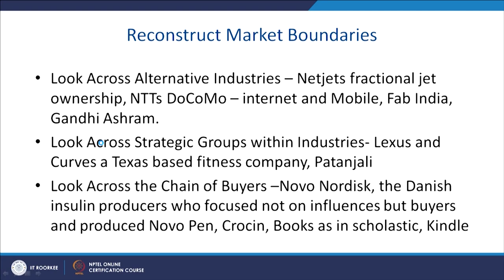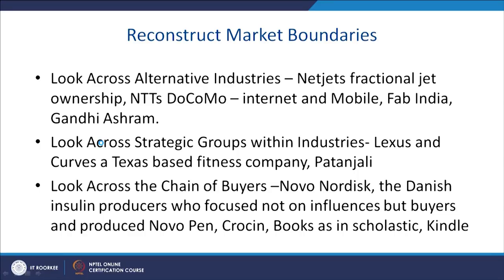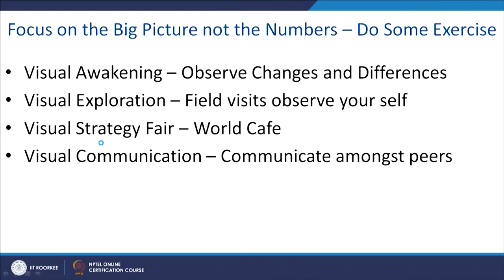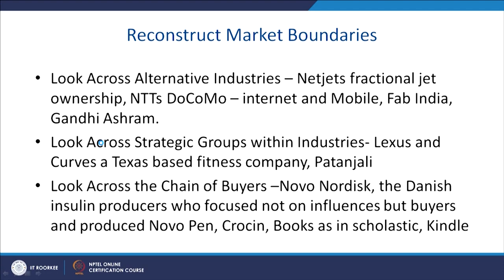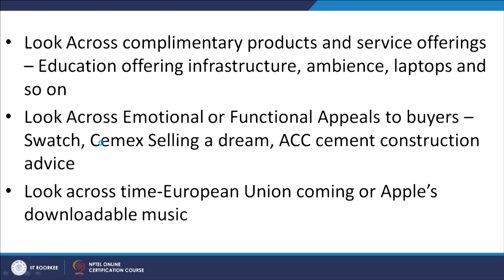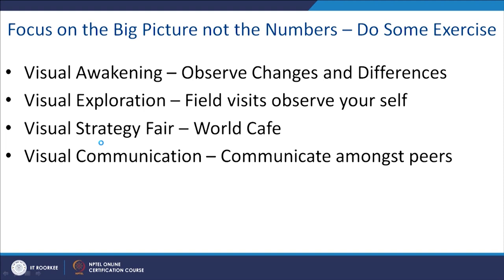Blue Ocean Strategy-I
How to create an uncontested market. Features of Blue Ocean Strategy.